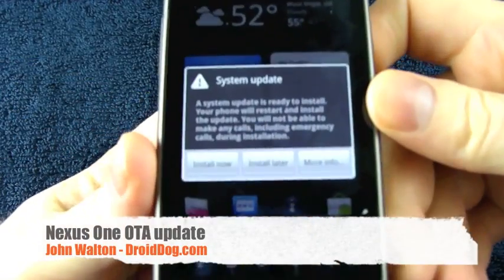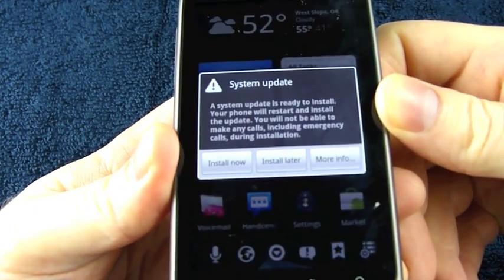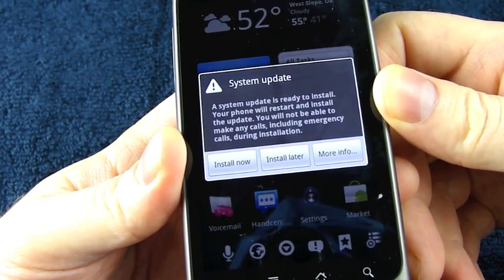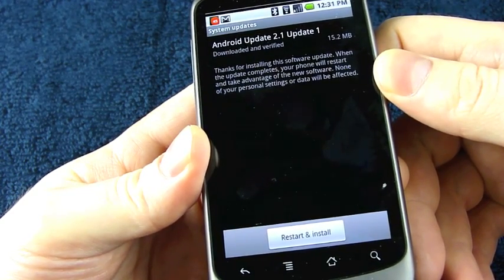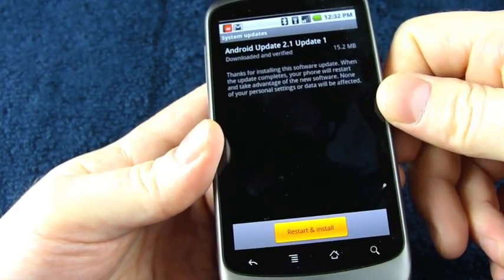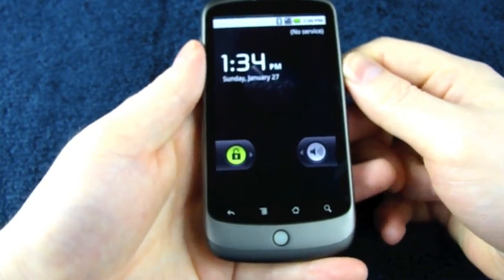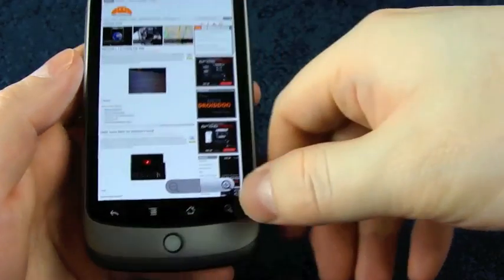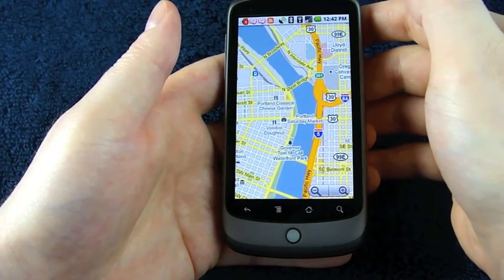Google Nexus One: Update Brings Multi-Touch to Maps, Gallery, and Browser